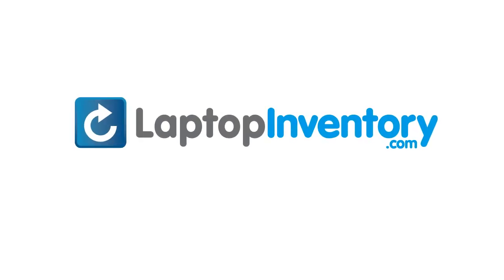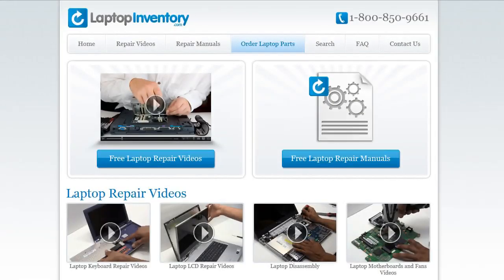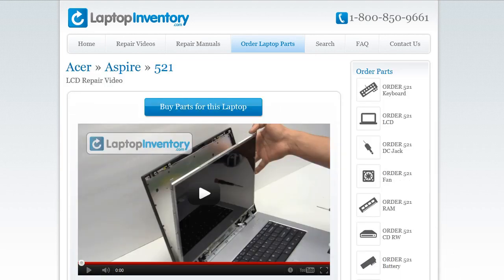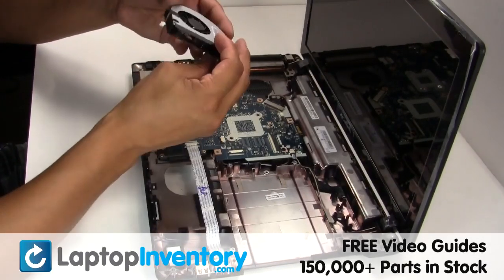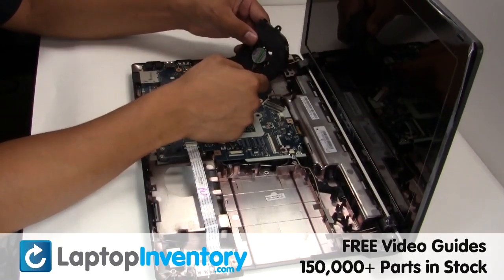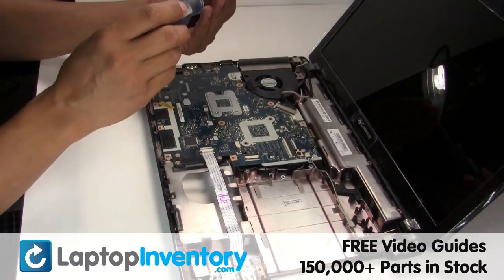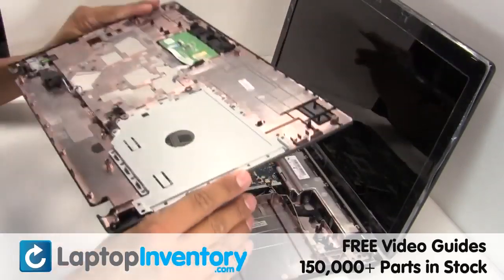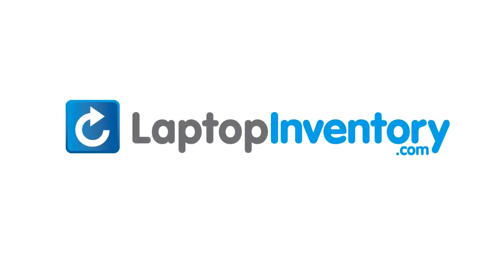Gateway Fan Replacement NV55C NV59C | Laptop Notebook CPU Cooling Heatsink Fix Repair Install